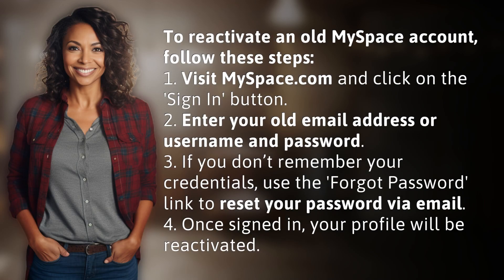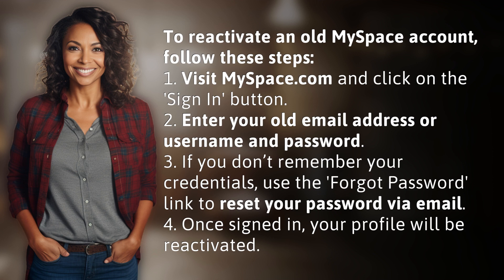What are the steps to reactivate an old MySpace account?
How to Reactivate Your MySpace Account 👉 Reactivate MySpace Account 👉 Learn the simple steps to reactivate your old MySpace account and rediscover your nostalgic profile.

Laura S. Harris (2024, May 31.) What are the steps to reactivate an old MySpace account?
    🌐 AskAbout.video